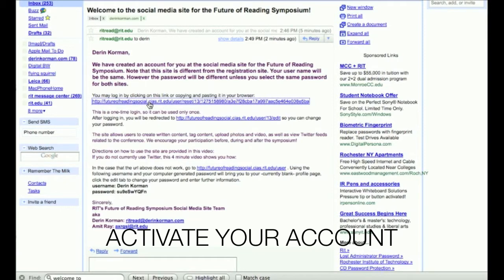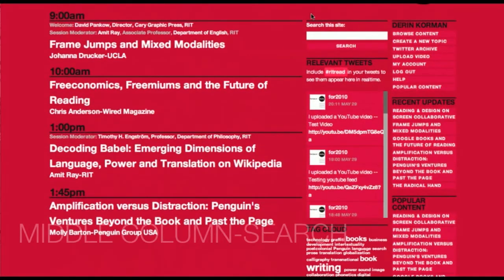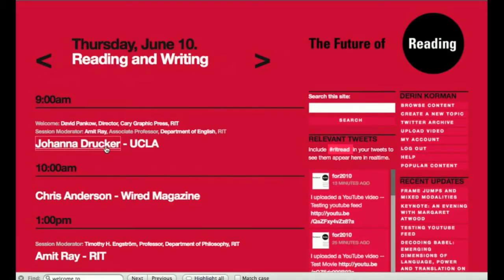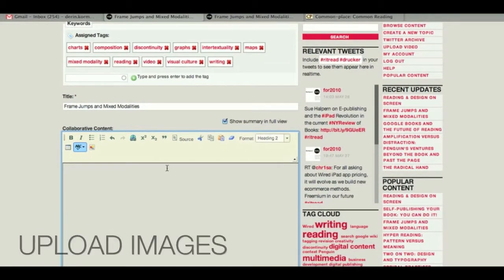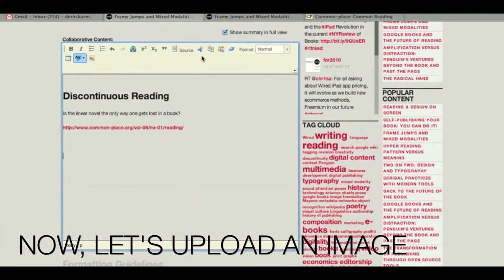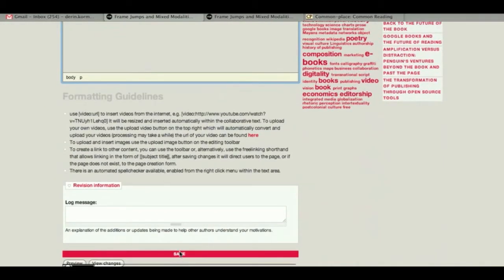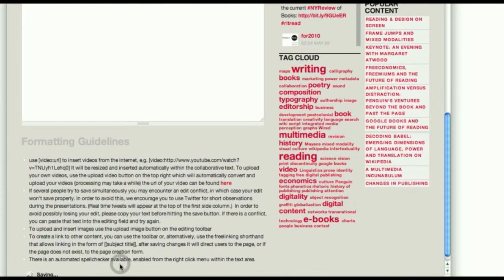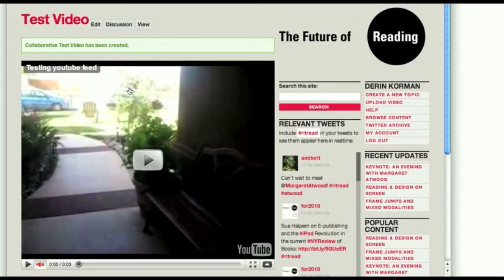Future of Reading Symposium Social Media Tutorial